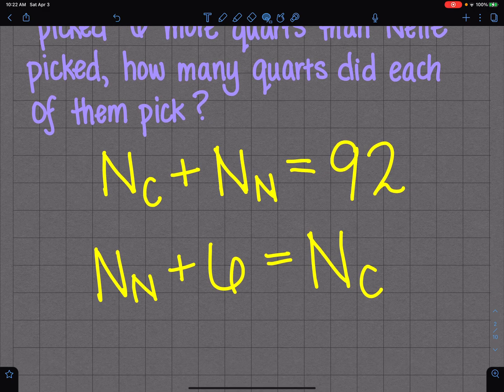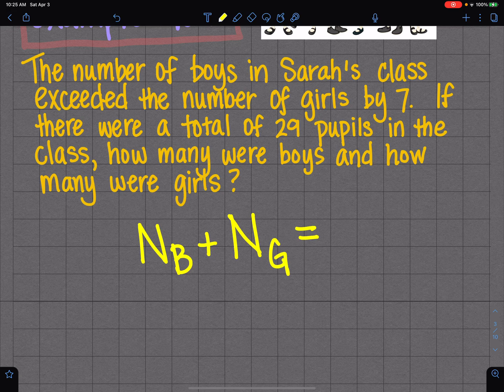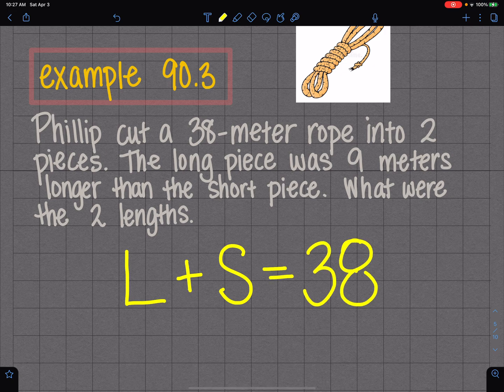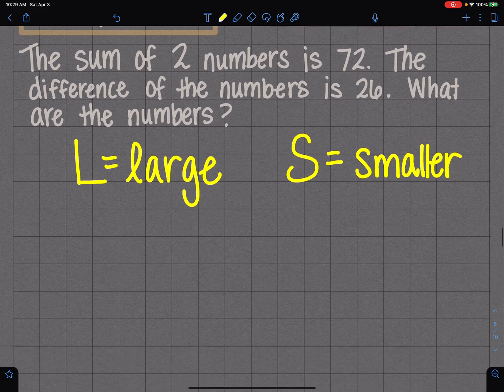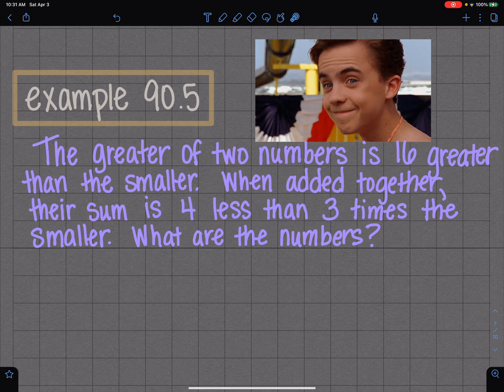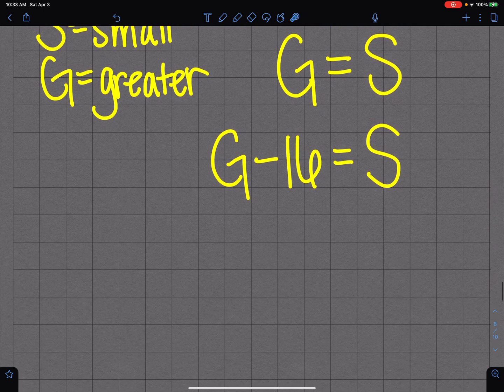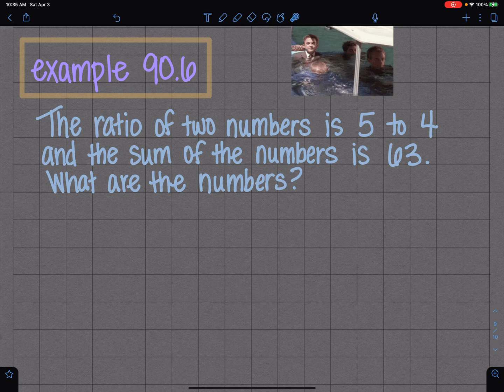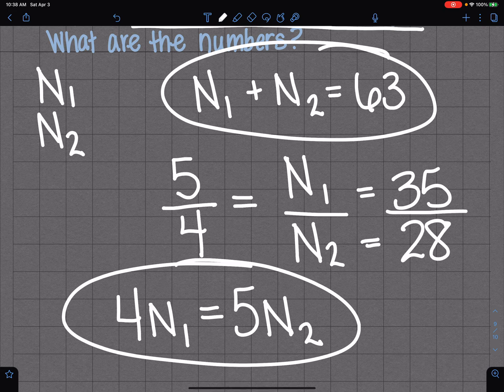Zach lesson 90